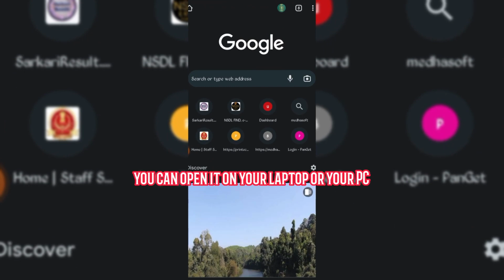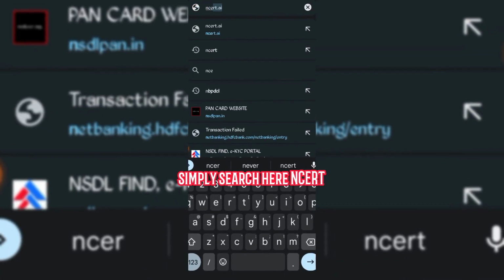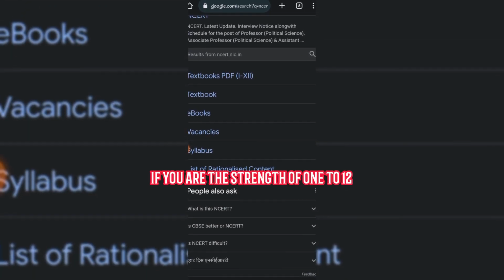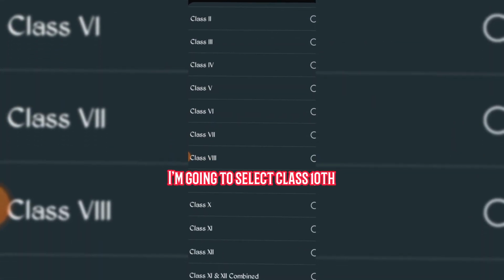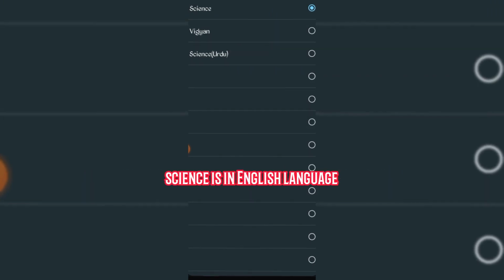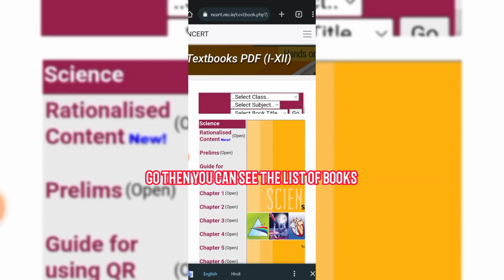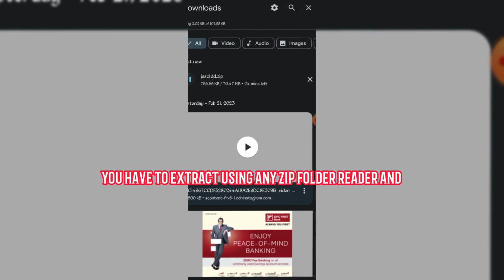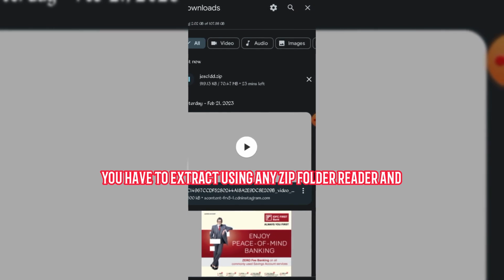Step-by-Step Guide: How to Download NCERT Books and Solutions for Free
Are you looking for a comprehensive guide on how to download NCERT books and solutions for free? Look no further! In this tutorial, we will provide step-by-step instructions on how to download NCERT books and solutions from various sources online.

The National Council of Educational Research and Training (NCERT) is an autonomous organization set up by the Government of India to assist and advise the Central and State Governments on policies and programs for qualitative improvement in school education. NCERT books are widely used in India by students of all classes to get a better understanding of the concepts taught in their respective classes. These books are prescribed by various state education boards and are considered to be the best source of information for students to prepare for their exams.

Downloading NCERT books and solutions is very simple and can be done in a few easy steps. You can download the books and solutions from various sources such as the official NCERT website, government websites, and other third-party websites. Here's a step-by-step guide on how to download NCERT books and solutions:

On the homepage, you will see various options such as "Home," "About NCERT," "Publications," "Announcements," "Activities," and "Programs." To download NCERT books and solutions, click on the "Publications" tab.

Step 2: Click on the "e-books" tab

Under the "Publications" tab, you will see various options such as "Books," "Journals," "Magazines," and "Newsletters." To download NCERT books, click on the "e-books" tab.

Step 3: Select the class and subject

Once you click on the "e-books" tab, you will see a list of classes from 1 to 12. Select the class for which you want to download the NCERT book. After selecting the class, you will see a list of subjects for that class. Click on the subject for which you want to download the NCERT book.

Step 4: Download the NCERT book

After selecting the subject, you will see a list of books available for that subject. Click on the book you want to download, and you will be redirected to a new page where you can download the book in PDF format.

Step 5: Download the NCERT solutions

Apart from NCERT books, you can also download NCERT solutions for various classes and subjects. To download NCERT solutions, you can visit various third-party websites such as Vedantu, Byju's, and Meritnation. These websites offer free NCERT solutions that are prepared by experts and can help you score better in your exams.

To download NCERT solutions from these websites, follow these steps:

Go to the website of your choice (Vedantu, Byju's, or Meritnation).

Click on the "NCERT solutions" tab.

Select the class and subject for which you want to download the NCERT solutions.

Download the NCERT solutions in PDF format.

Conclusion:

In conclusion, NCERT books and solutions are an essential resource for students in India. They provide a comprehensive understanding of various concepts taught in schools and are widely used by students to prepare for their exams. Downloading NCERT books and solutions is very simple and can be done in a few easy steps. You can download them from the official NCERT website or various third-party websites. We hope this tutorial has been helpful in guiding you through the process of downloading NCERT books and solutions. Happy learning!

❤️ Get 100% Cashback on your 1st Purchase